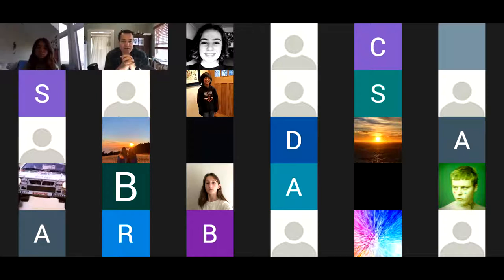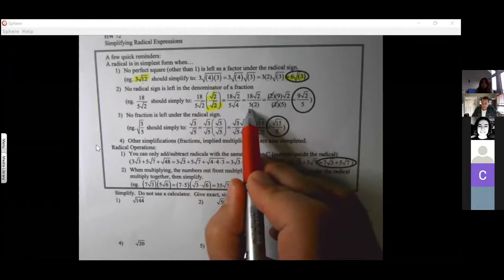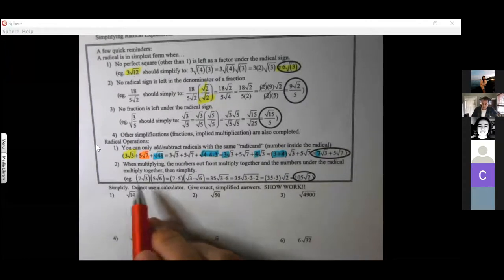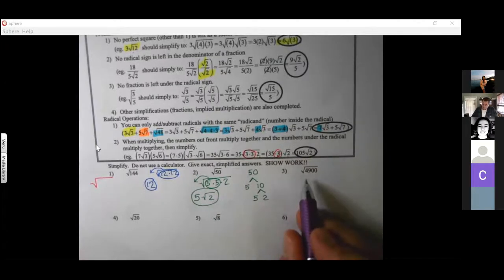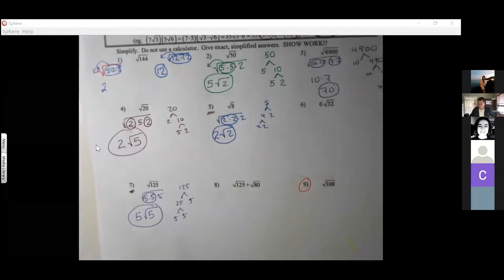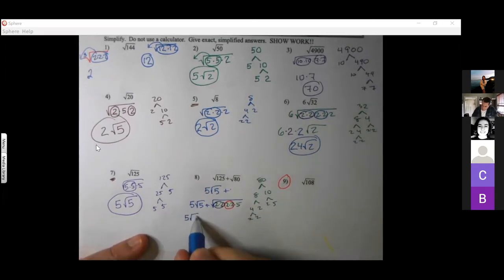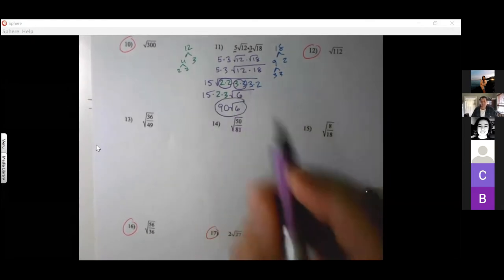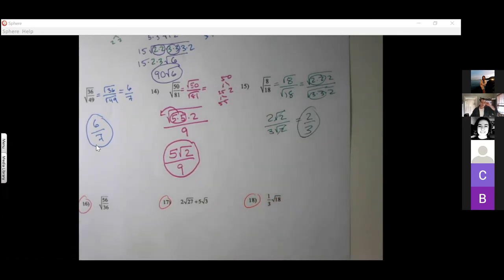Simplifying Radicals - Geometry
Mr. E shows students how to simplify radicals.